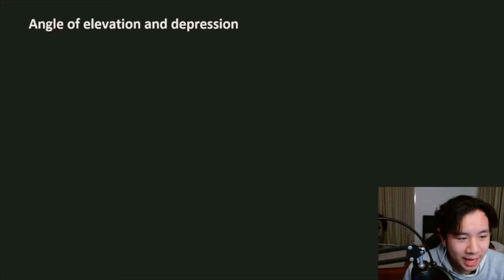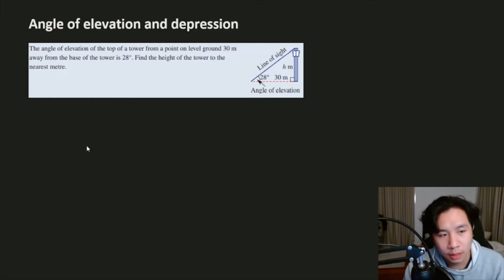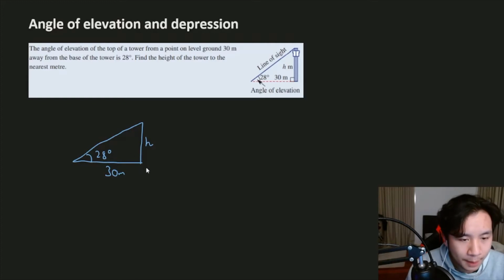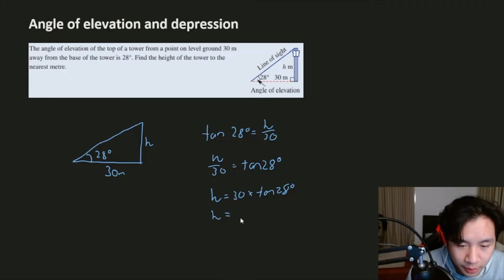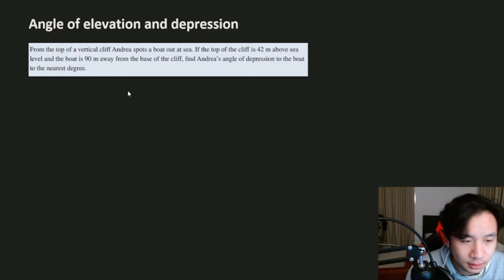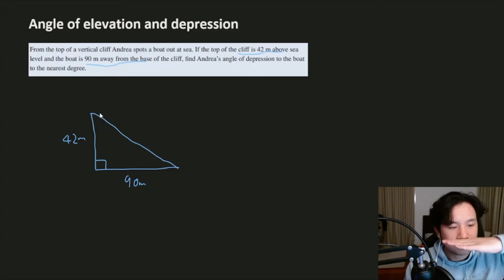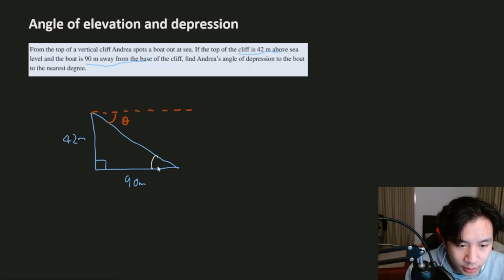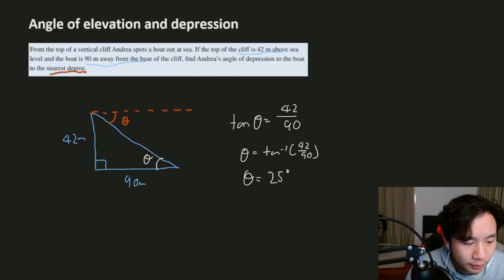Angle of elevation and depression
Angle of elevation and depression for Year 9.

0:00 - Introduction
0:26 - Angle of elevation
1:34 - Angle of depression